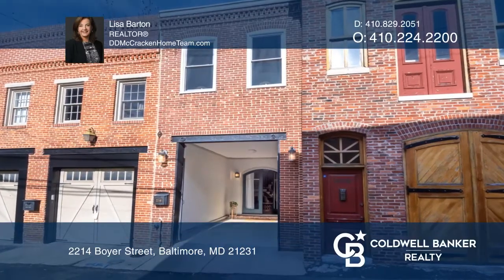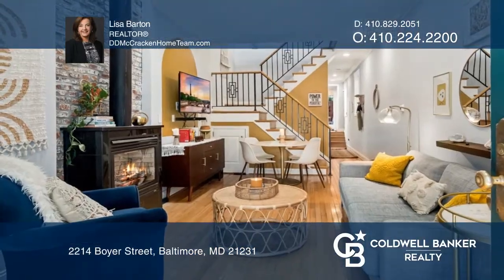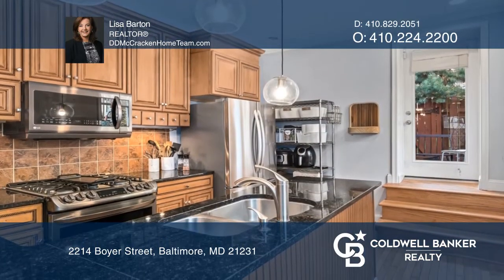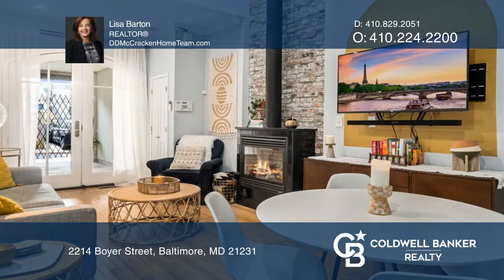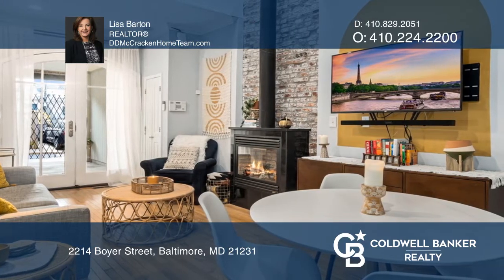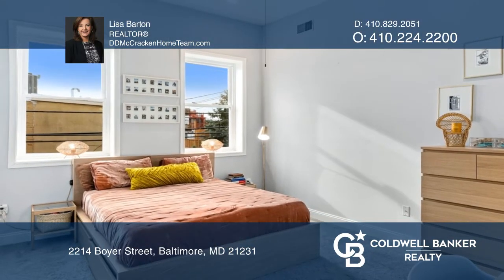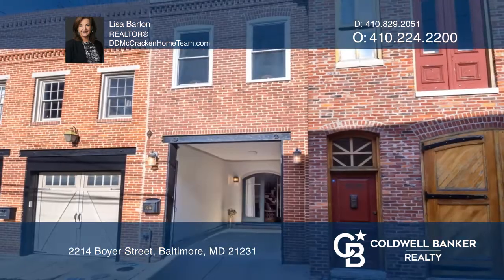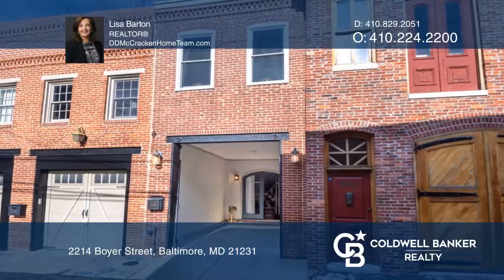2214 Boyer Street Baltimore, MD | ColdwellBankerHomes.com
2214 Boyer Street, Baltimore, MD

The perfect union of the classic charm and modern design conveniently located in Baltimore’s coveted Butcher Hill community. Lovingly updated, this former carriage house is ready for you to move in. The fresh paint, updated stainless appliances, replaced windows, roof, skylight and more are waiting